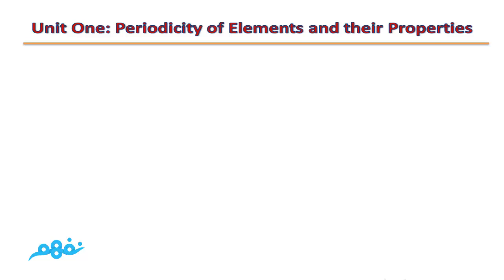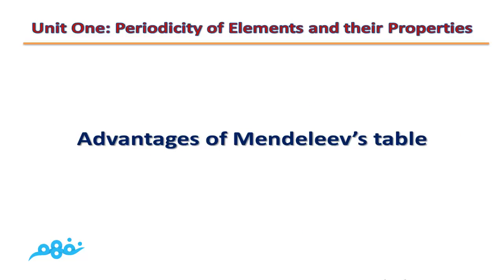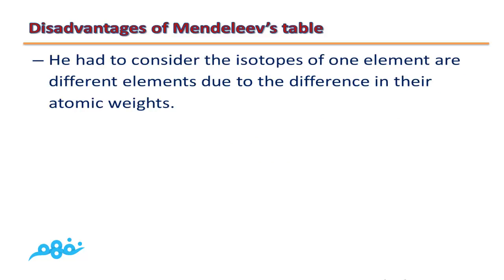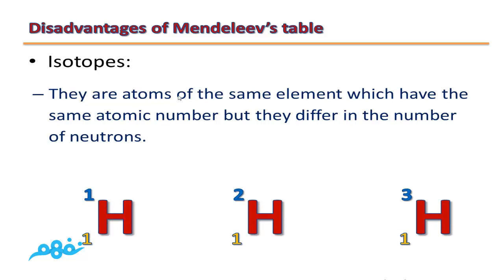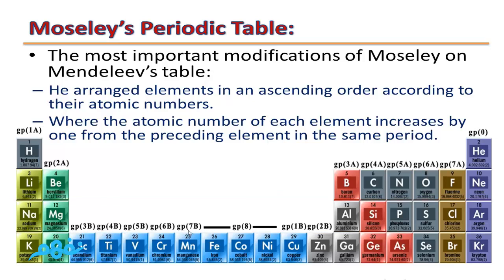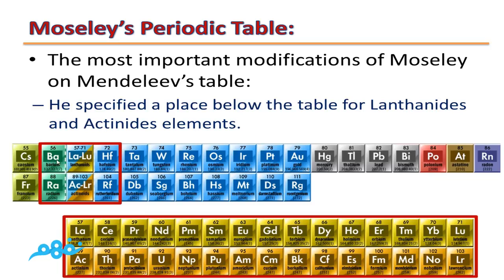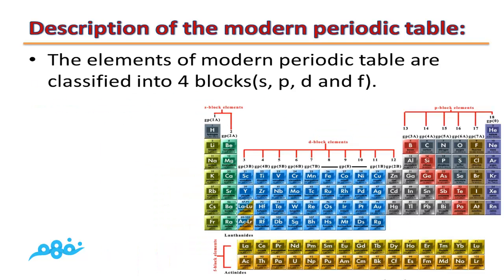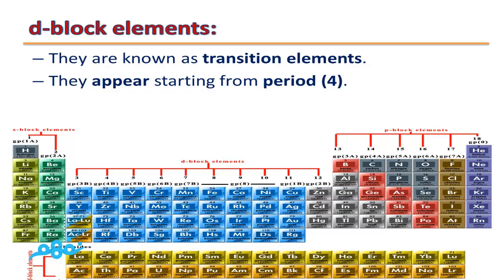Attempts of elements classification - Prep 2 - Term 1 - موقع نفهم - موقع نفهم